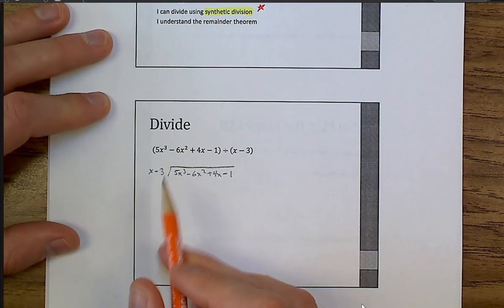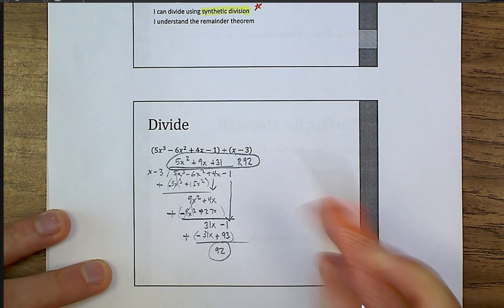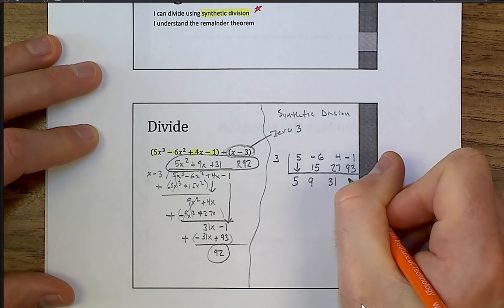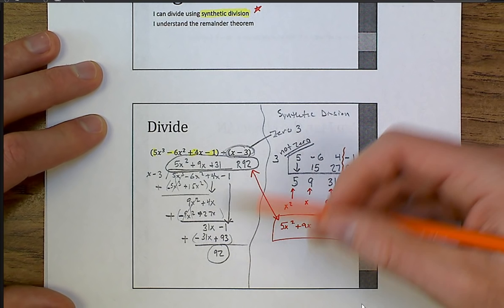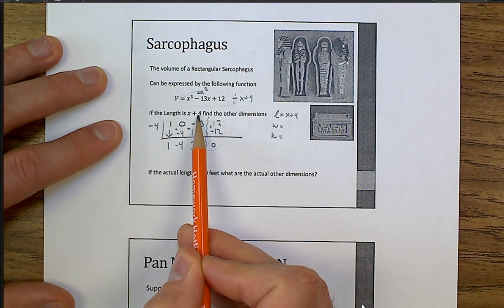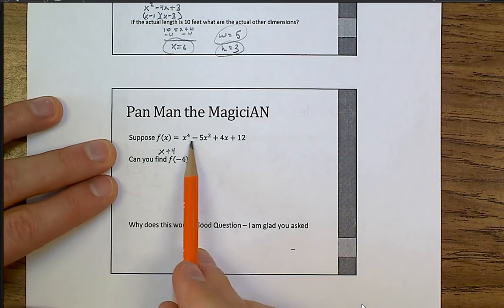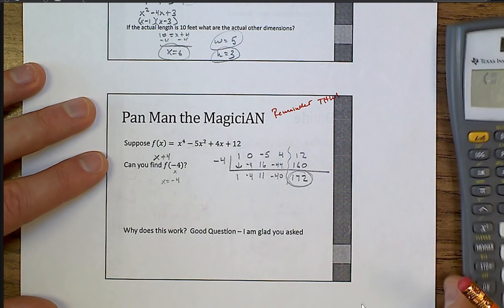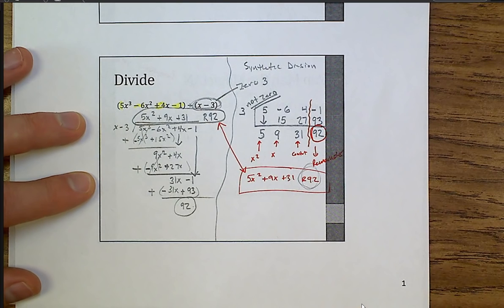u4, #5 synthetic division